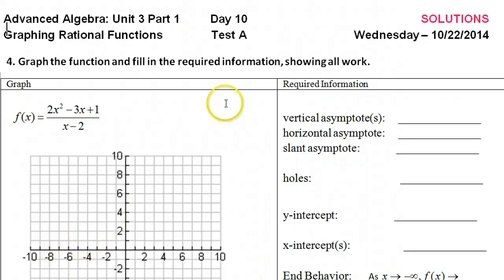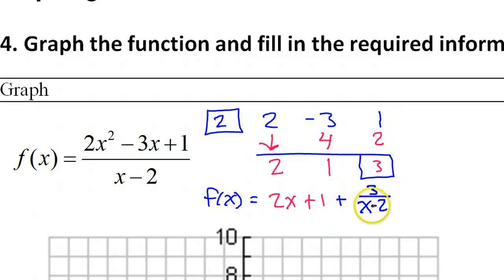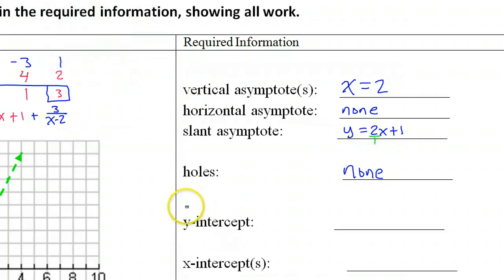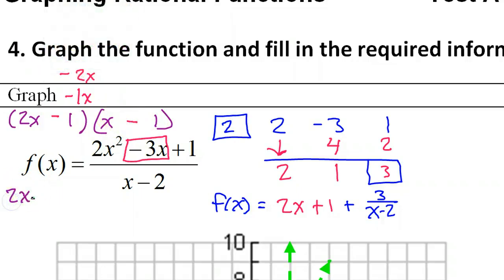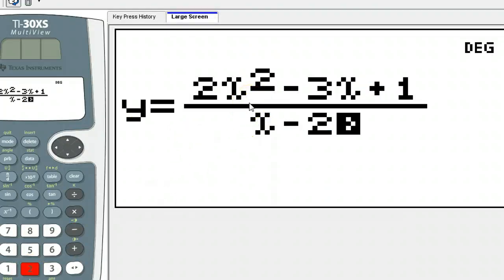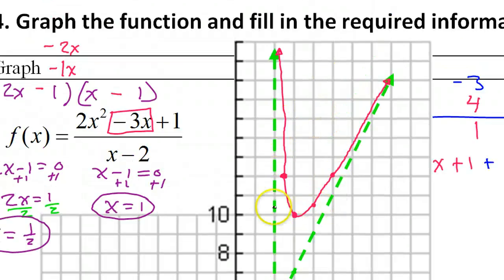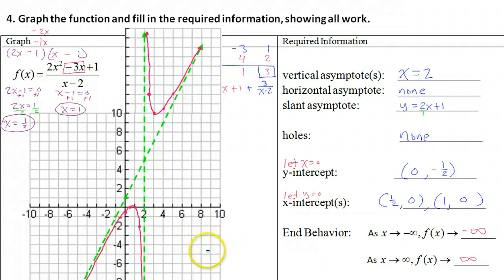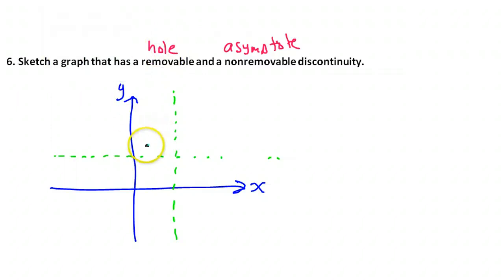Test A #4 to #6 Graphing Rational Functions + Discontinuity